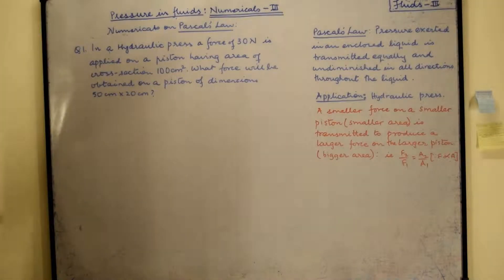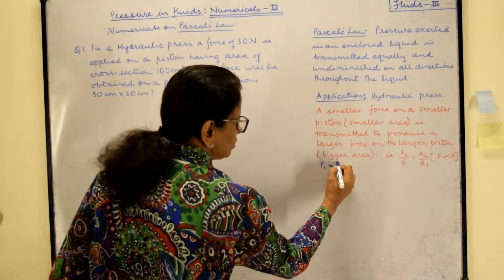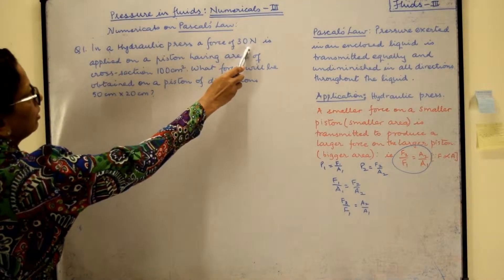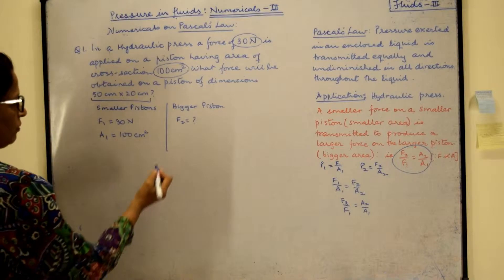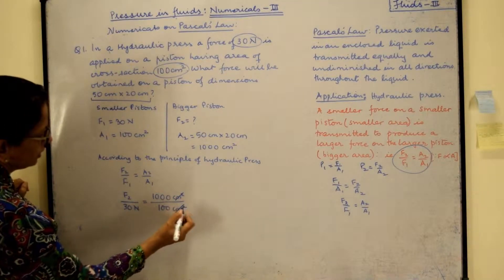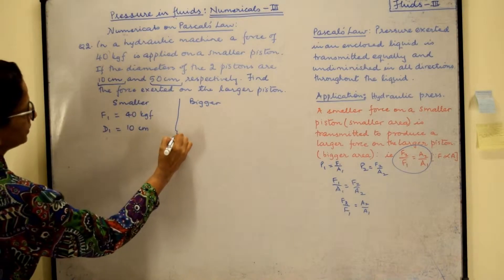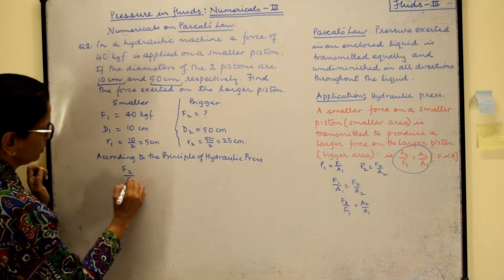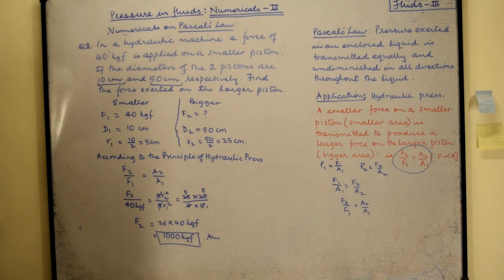Pressure in Fluids Numericals Part 3/ ICSE Class 9 Physics/ Numericals In Pressure In Fluids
In this video, pressure in Fluids Numericals Part 3, we will we looking at numericals based on Pascal's Law which states that the pressure exerted in an enclosed liquid is transmitted equally and undiminished in all directions throughout the liquid. This is an important topic in ICSE Class 9 Physics. The applications include the Hydraulic Press.

We'd love all feedback in the comments and also please share these videos to all students currently preparing for the ICSE Pre Board Examinations. This exam is the first of its kind and our mission is to make sure the students have the best resources to prepare for them.